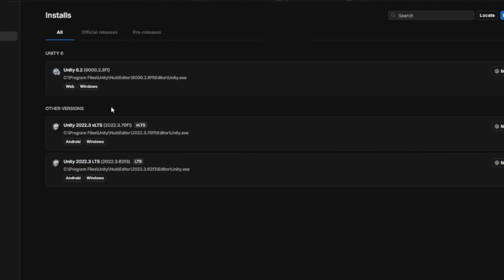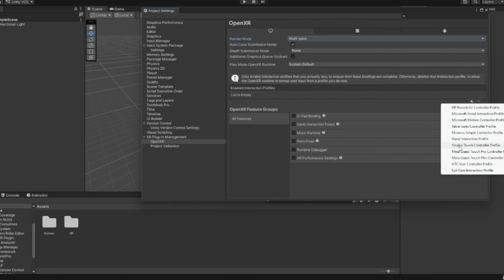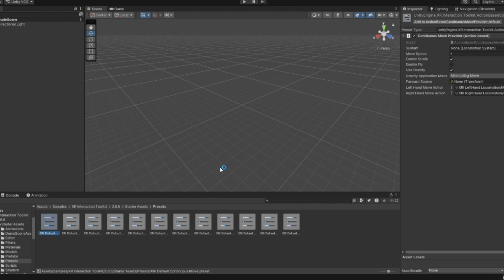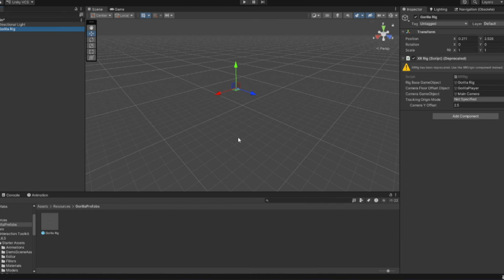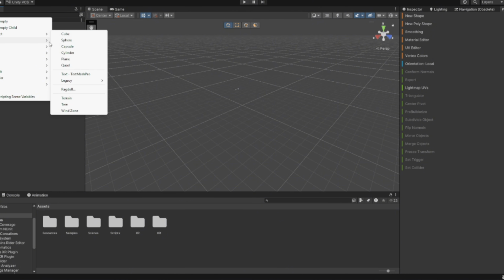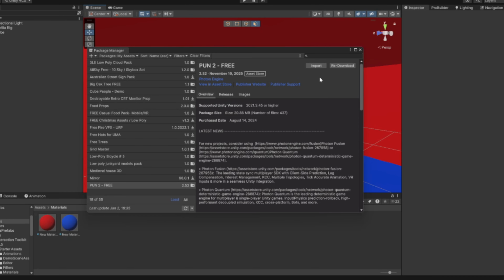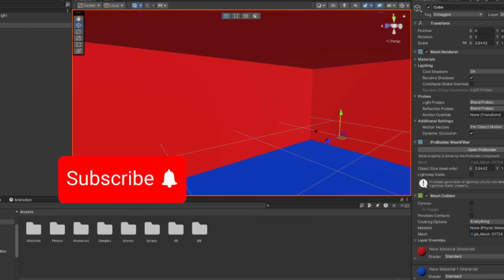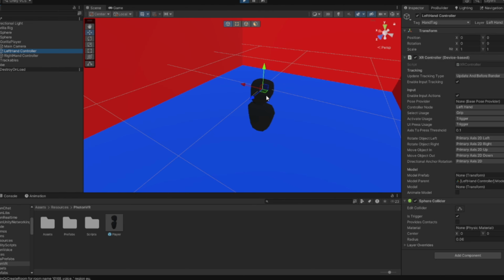How to make a gorrila tag fan game 2026!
vr
gorrila tag
unity
game dev
free
movement
for you
fyp